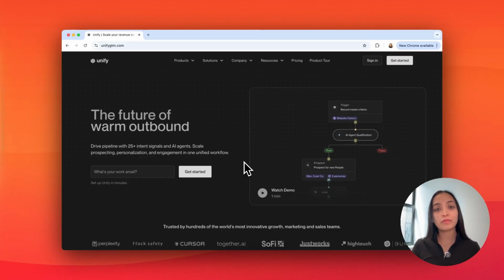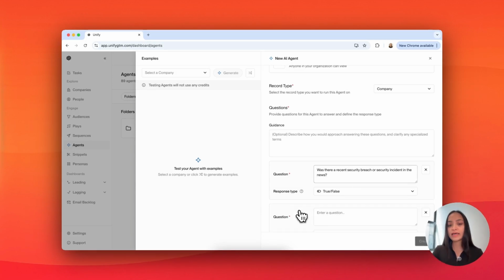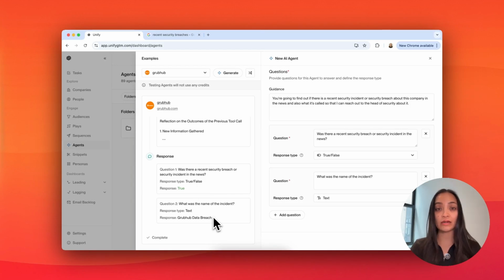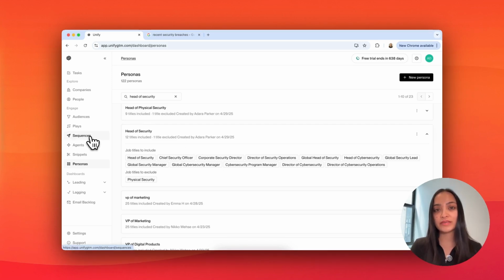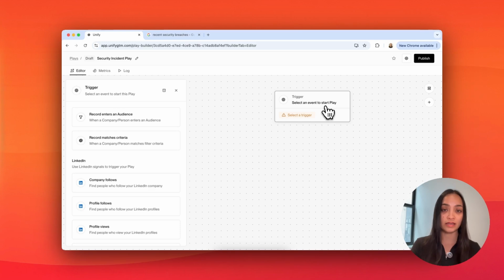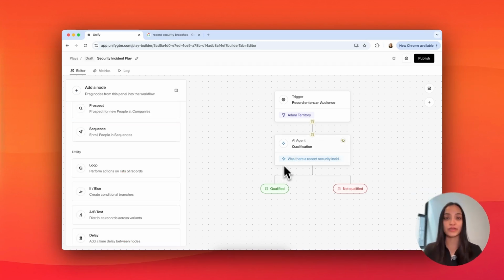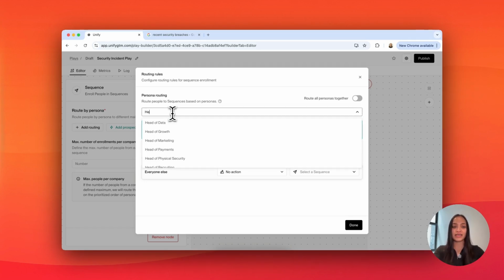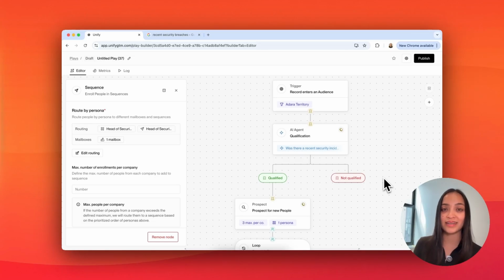The Security Incident Play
In this episode, you’ll learn how to design an AI agent that monitors for real-world security incidents—like data breaches or hacks—and uses those events as personalized triggers to launch outbound.

This play is perfect for sellers in cybersecurity, compliance, IT services, or any vertical where timing is critical. Instead of waiting for leads to raise their hand, Unify’s AI agent listens to the news for you and automatically routes qualified accounts into the right outbound sequence.

✅ What You’ll Learn:
• How to build an AI agent that detects security incidents in real time
• How to automatically prospect security personas (e.g. Head of Security, CISO)
• How to launch personalized sequences that reference the specific incident

💡 Why Watch?
• Be first to reach out when timing is perfect—right after a breach
• Tailor messaging to high-stakes, high-priority buyer needs
• Automate the entire play from signal detection to multi-persona outreach

📈 Boost Your Sales Success:
By listening for security incidents and automatically responding with relevant outreach, you can catch buyers in their moment of need, personalize your message to their pain point, and drive urgency—without manual research.

💬 Have questions? Drop them in the comments—I’d love to hear what other outbound plays you want to see next!